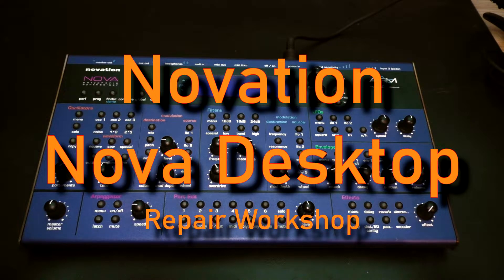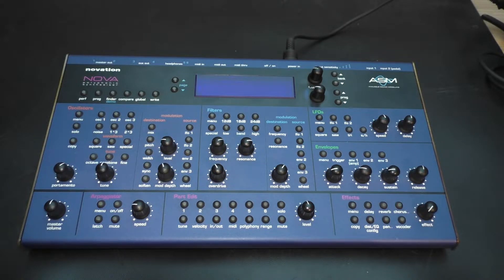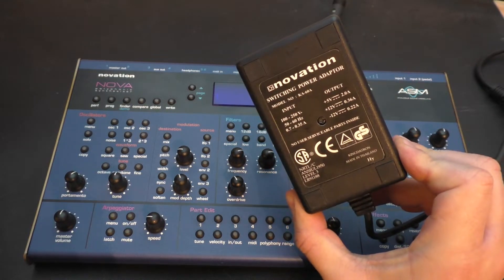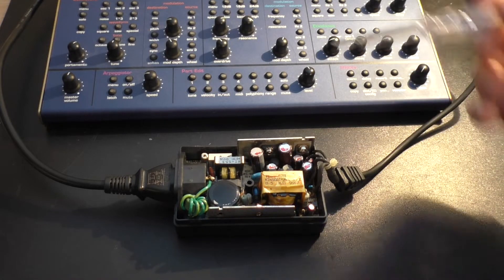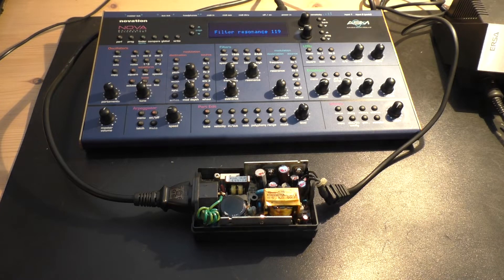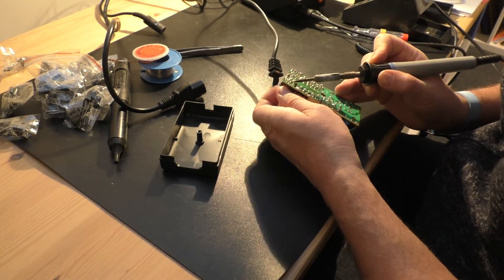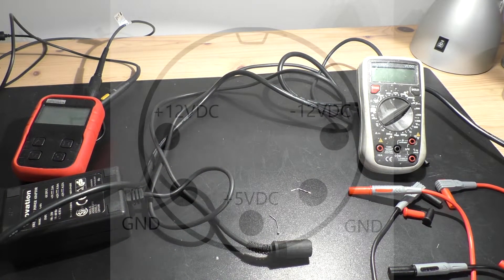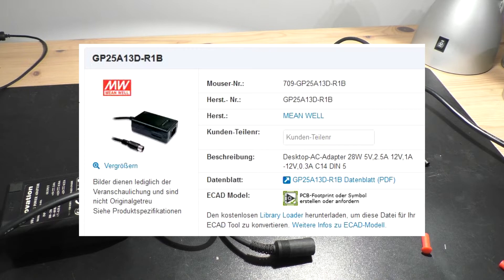Novation Nova Desktop (Laptop) gone broken #4 Repair KA-60A Power Supply PSU Mean Well GP25A13D-R1B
A little video about the PSU of the Nova Desktop.
The original power supply is the type KA-60A
Pinout in the Video.

Beware and do not perform this work yourself if you are not familiar with the electrical safety standards!
Alternative power supply from meanwell Type GP25A13D-R1B